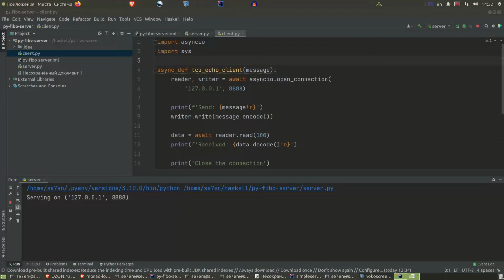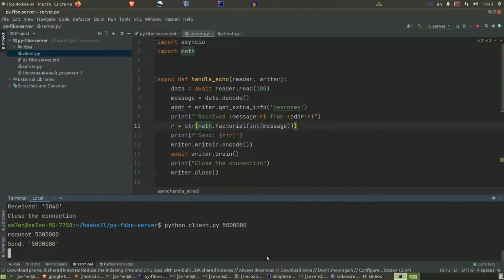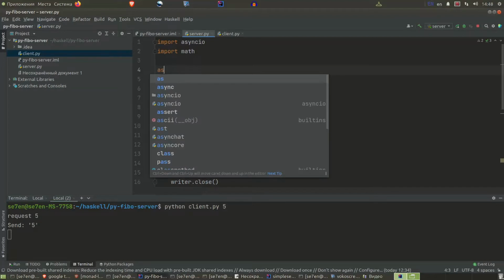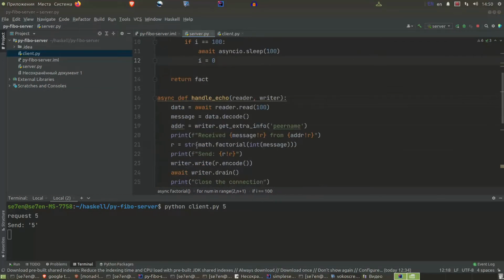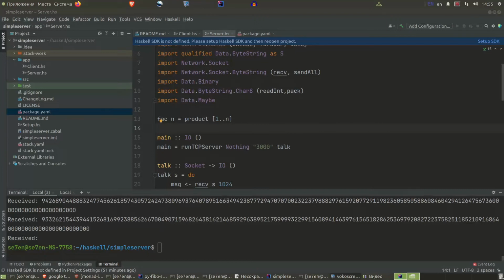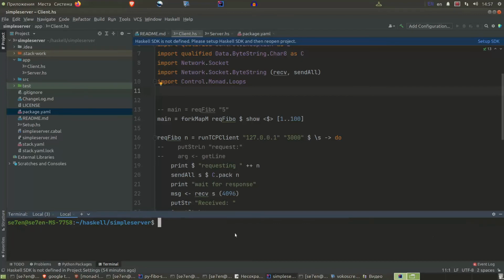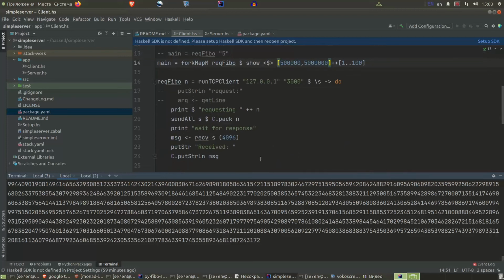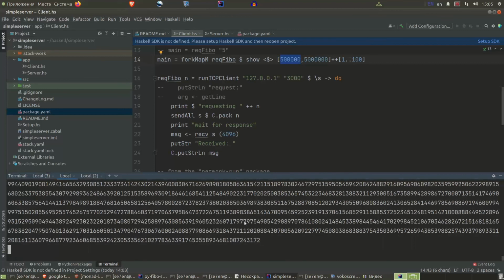Concurrency python vs haskell, why haskell do it better?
Python has explicit Concurrency and this is not good.
Imperative languages hard to implement implicit concurrency, but pure haskell can do this.